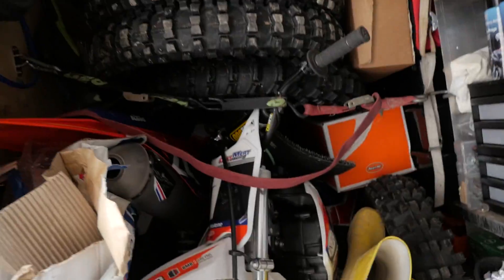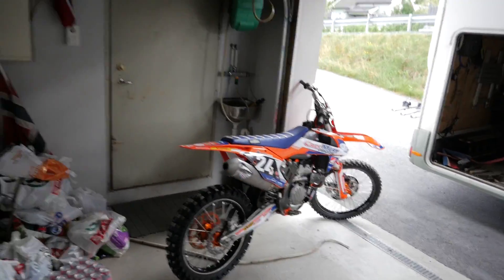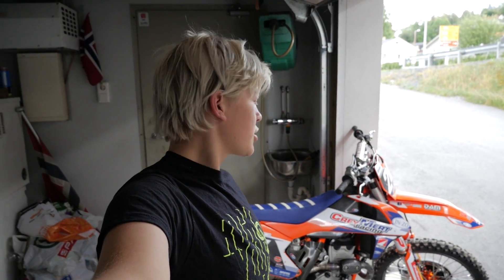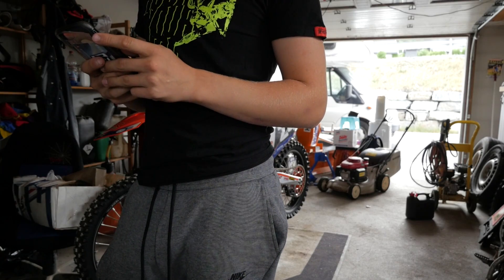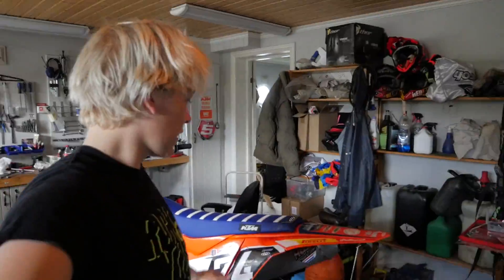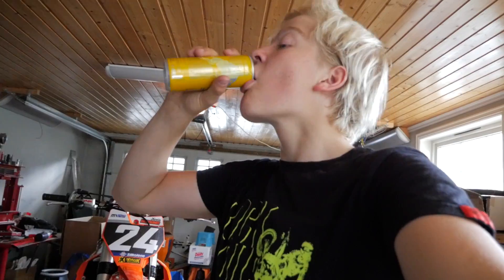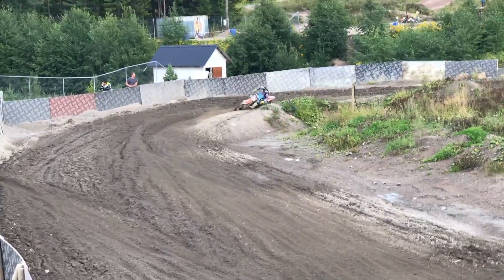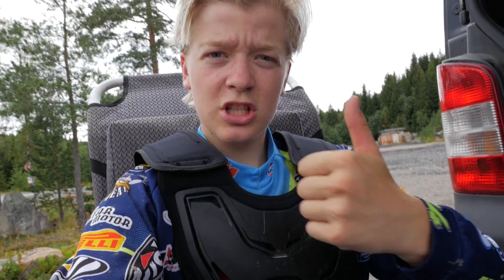FIRST TIME RIDING MY NEW MOTCROSS BIKE | Vlog 32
In this motocross video: I have gotten a new 250sxf which I first test in the backyard then at a local track

Kevin Horgmo #24 - Norwegian motocross rider, racing across Europe.

MUSIC //